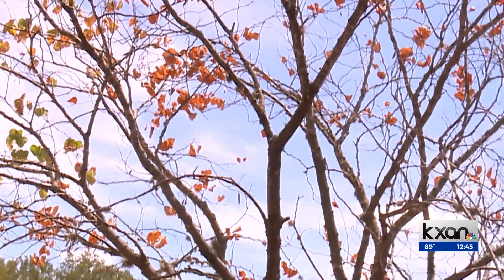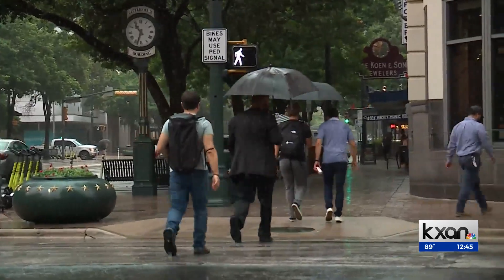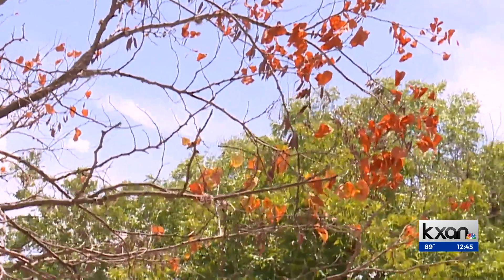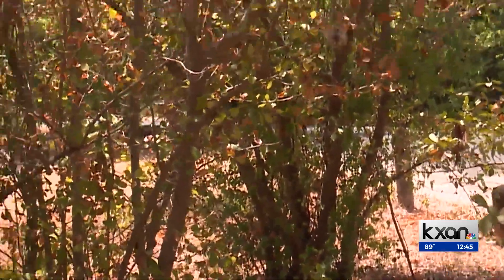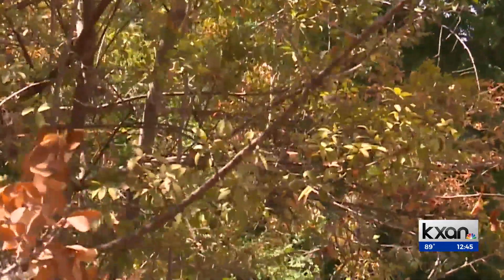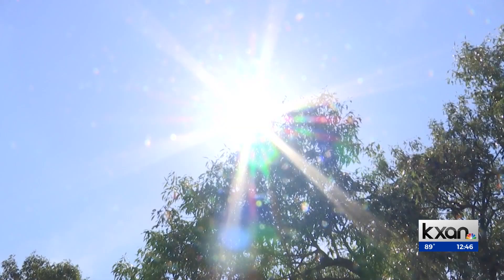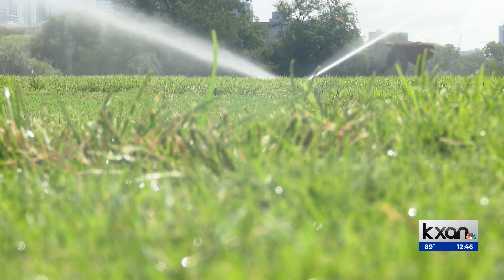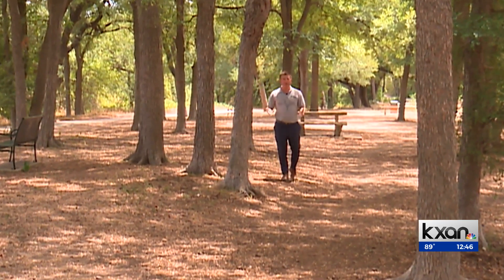How our summer drought is killing trees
Despite recent rains, there's a growing problem that begins in the soil…not enough water for local trees.